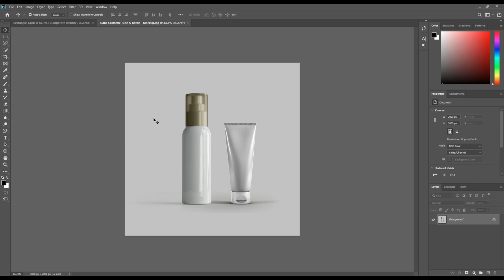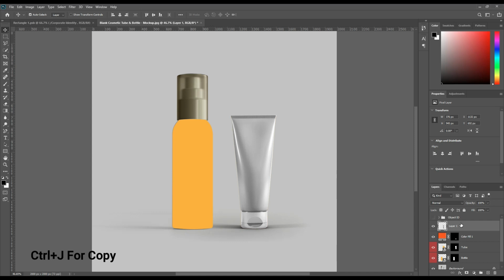How to make cosmetic bottle and tube mockup| Photoshop Mockup Tutorial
Today we have 2 mockups together cosmetic bottle and tube mockup. We hope you will find this Photoshop tutorial helpful.